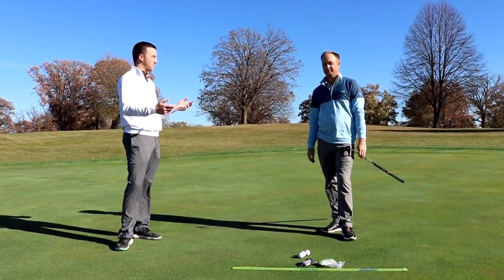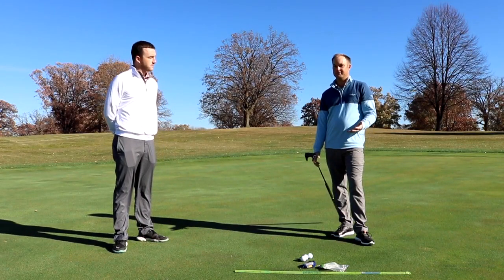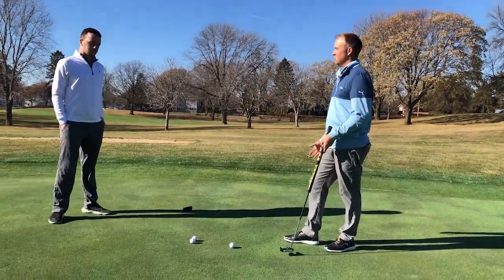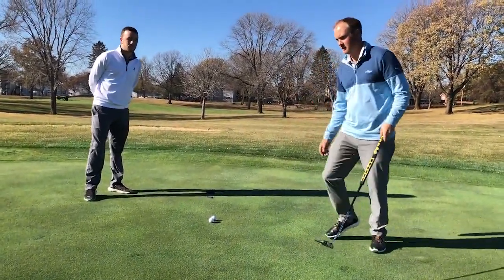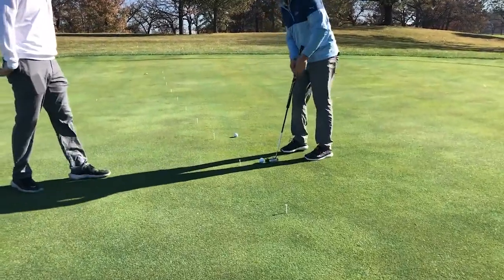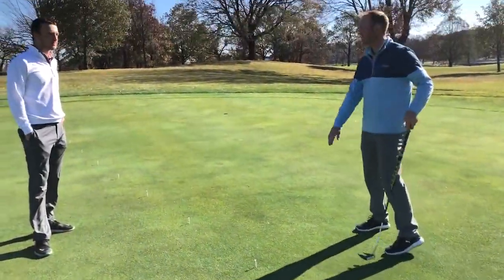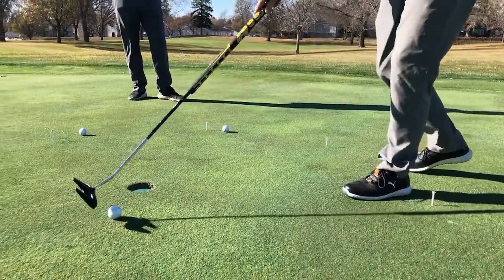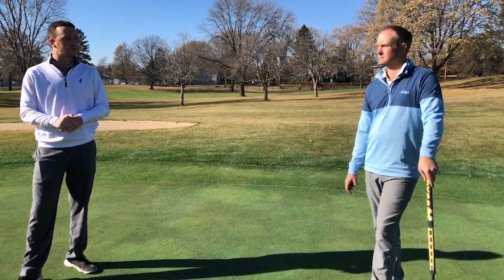3 Golf Putting Practice Drills | Make More Putts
Every golfer wants to improve his or her putting, but might not know how. Good golf putting practice drills are key to improving putting performance and making more putts. In this video, 2nd Swing master fitter and professional golfer Thomas Campbell demonstrates his favorite golf putting practice drills and how they help him on the course.

Schedule an award-winning 2nd Swing Tour Van putter fitting at 2nd Swing

NOTE: We understand that the audio quality is suboptimal in this video, but we thought it would be good information for golfers to have as the golf season heats up in most of the United States!